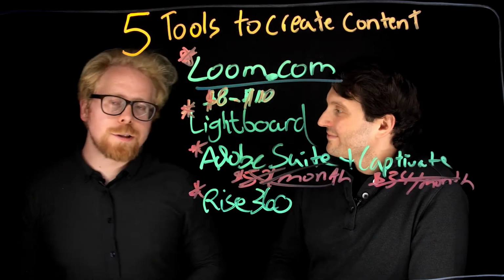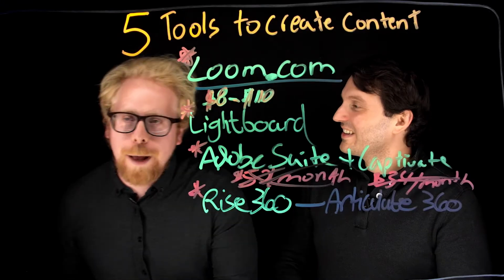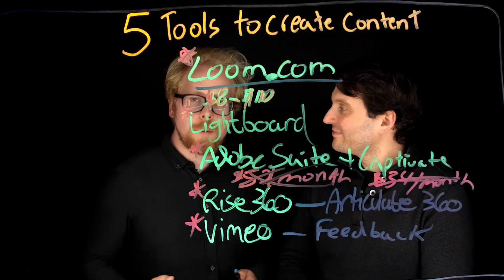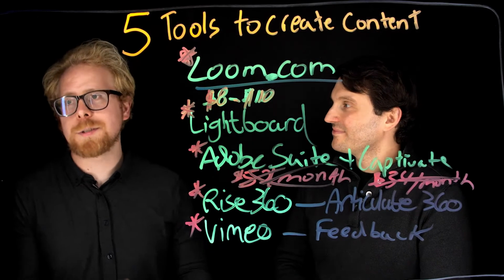5 tools to CREATE CONTENT more EFFICIENTLY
There are thousands of tools for content creation out there. It's overwhelming and you might need some content creation hacks. Especially if you are trying to create an online course or eLearning program. So, today we will talk about 5 tools to create content more efficiently.

0:00 Intro
0:44 Loom
1:50 Lightboard
2:41 Adobe Suite
3:32 Rise 360
4:27 Vimeo
5:50 Masterclass invite